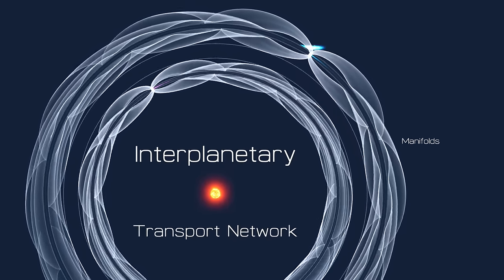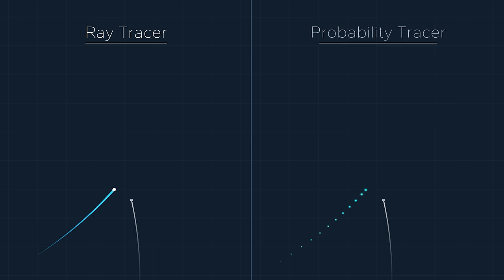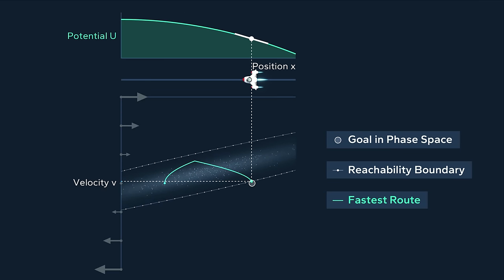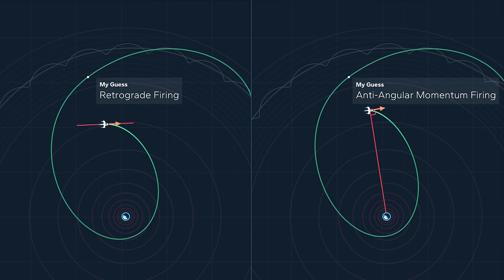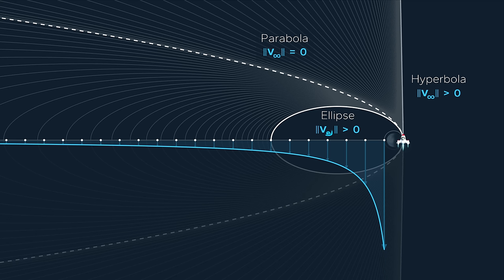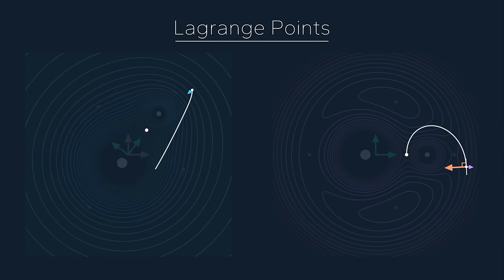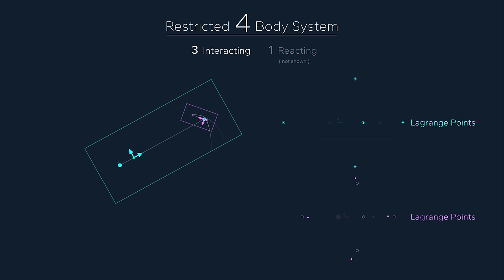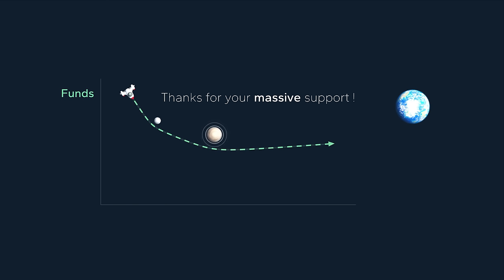Master the Complexity of Spaceflight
Think of Kerbal Space PROBABILITY.

Topics
• Interplanetary transport network
• Manifold hopping
• Weak stability boundary
• Lagrange point orbit bifurcations: Lyapunov - Halo - etc.
• Low-energy transfers: 4-/3-body model - effective potential - Coriolis force - zero-velocity curves
• Phase spaces (n- vs. 1-particle)
• Oberth effect via phase space in 1D & 2D: why parabolas are Oberth-efficient
• Probability vs. reachability
• Ray vs. grid tracing
• Symplectic time integration
• Continuous- vs. non-continuous firing

Timetable
00:00 - INTRO: Why probability tracing?
00:46 - What makes it a tricky problem?
3:50 - Why ray tracing is flawed
4:44 - A better 4D grid tracer?
8:31 - Probability vs. reachability
9:55 - My solution strategy
12:45 - SOLUTION I: Continuous firing problem
15:15 - A new problem: non-continuous firing in phase space
17:29 - Parabolic approaches beat ellipses and hyperbolas: Oberth-efficiency
19:09 - Low-energy transfers: 3-body model - effective potential - Coriolis force - zero-velocity curves
22:43 - Lagrange points - periodic orbits - manifolds
24:57 - Manifold hopping - weak stability boundaries
27:59 - Interplanetary transport network - bifurcations of periodic orbits (Halo, Lyapunov, etc.)
29:56 - SOLUTION II: Non-continuous firing problem

Patrick Gibson
Houston Lucas
Daniel Altmann
... and all my patrons!

Torsten

Oberth and out